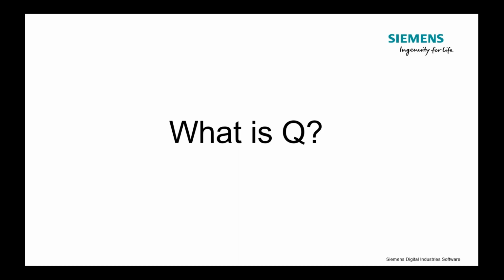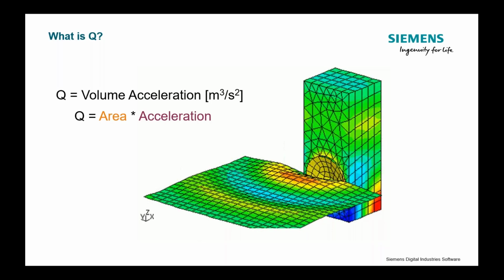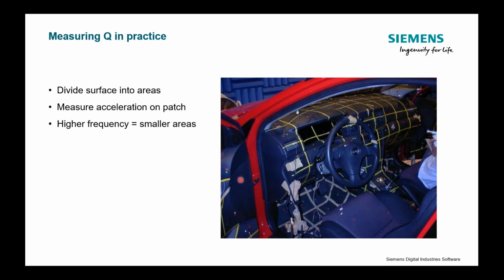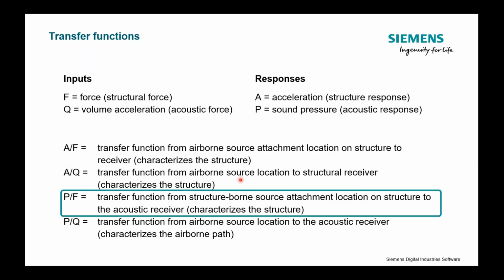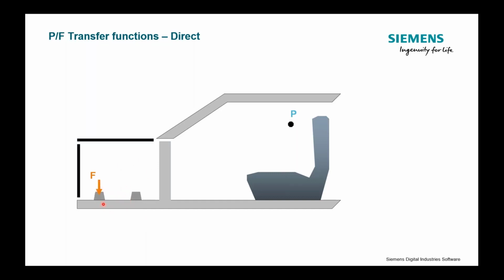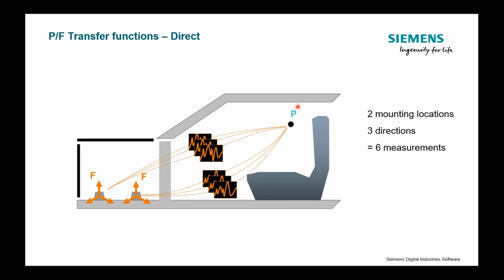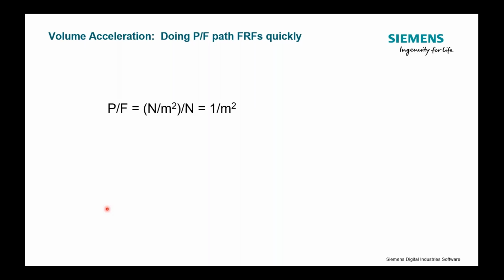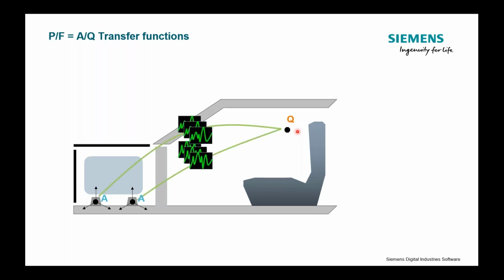21. What is Acoustic Quantity Q